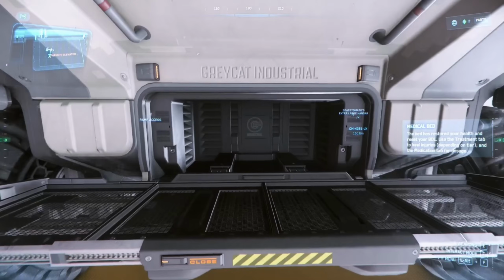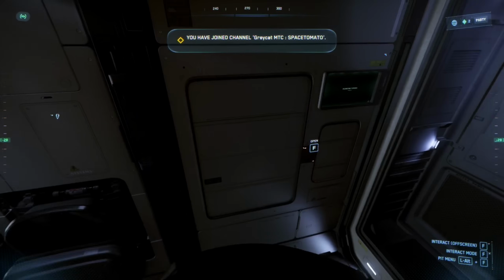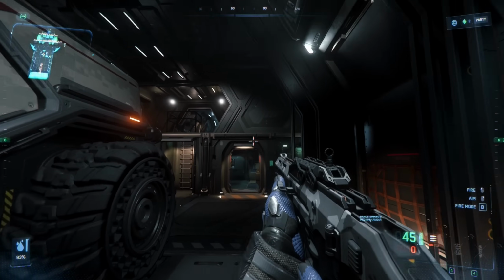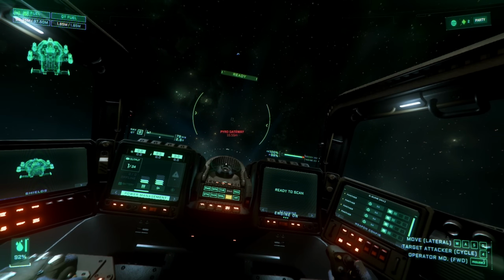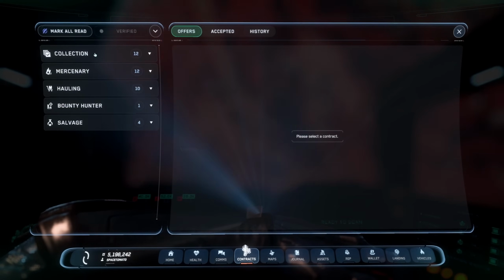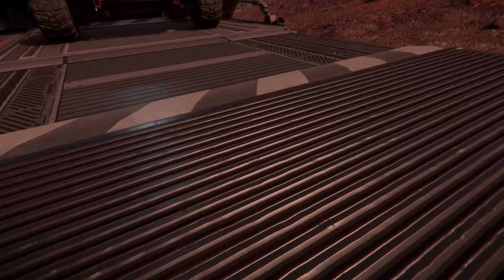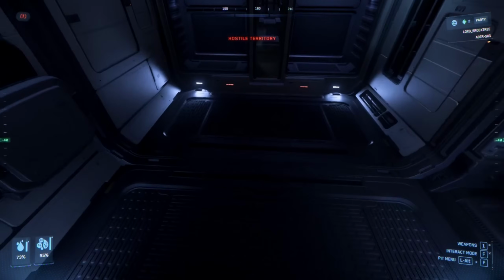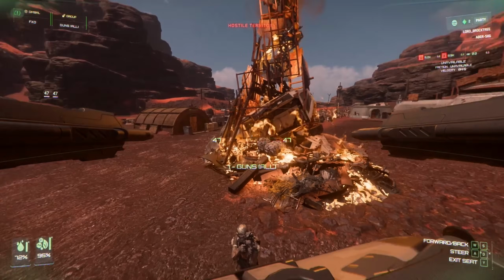Star Citizen Anvil Asgard & Greycat MTC First Impressions | Mercenary Work Just Got Better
Checking out the Greycat MTC for the first time.

Start a Star Citizen account with 5000 extra credits in your pocket with the